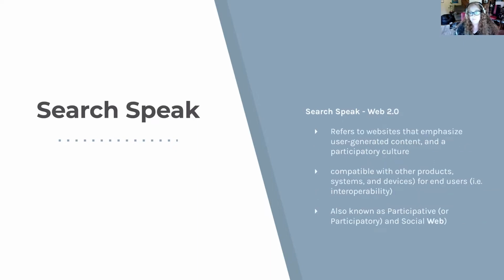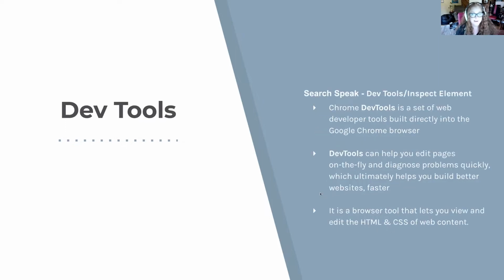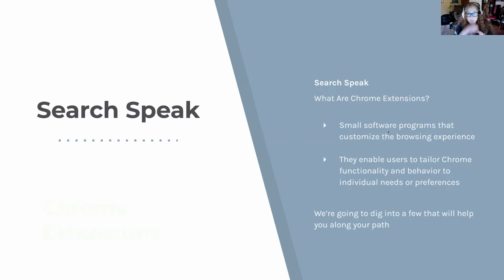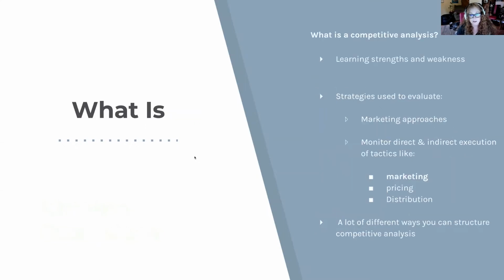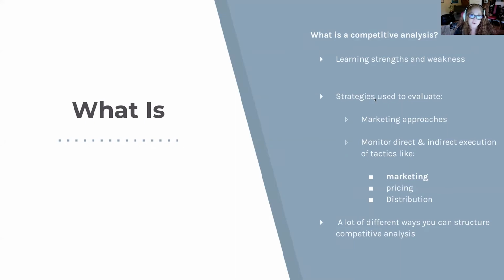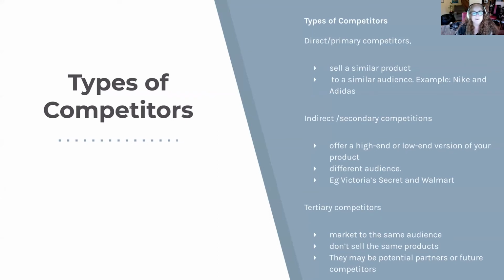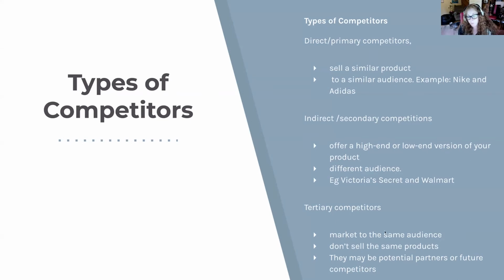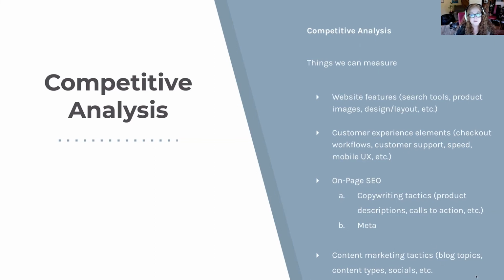What is Competitive Analysis | Spying On Your Competition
🔍 Learn the basics of competitive analysis in just 5 minutes! This quick guide covers essential tools and competitor types to help you spy on your competition effectively.

 What is Competitive Analysis? Learn how to spy on your competition and gain valuable insights for your business! This small guide covers search terminology, competitor types and analysis strategies that will give you a competitive edge.

In this video, you'll discover the essential tools and techniques for conducting effective competitive analysis.
We'll talk organic traffic patterns, Web 2.0 content strategies, powerful Chrome extensions, and the different types of competitors you need to monitor to stay ahead in your market.

Whether you're a business owner, digital marketer, SEO professional, or entrepreneur, understanding your competition is absolutely crucial for success especially in SEO. Learn how to systematically identify strengths, weaknesses, opportunities, and threats in your market landscape. Master the art of competitive intelligence gathering

We'll explore organic traffic, Web 2.0 strategies, Chrome dev tools, and how to identify different types of competitors for your business.

📚 CHAPTERS:
0:00 Search Speak & Organic Traffic
1:15 Web 2.0 & Dev Tools
2:30 Chrome Extensions
3:15 What is Competitive Analysis?
4:00 Types of Competitors